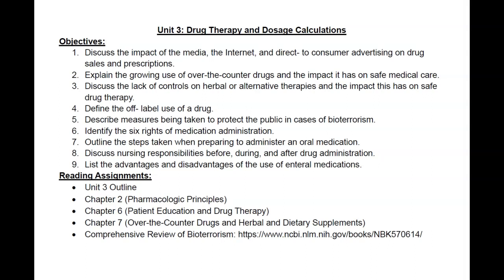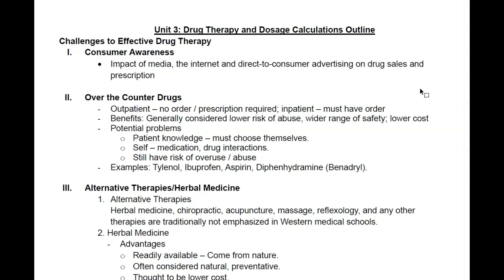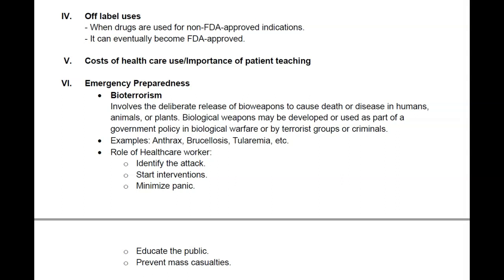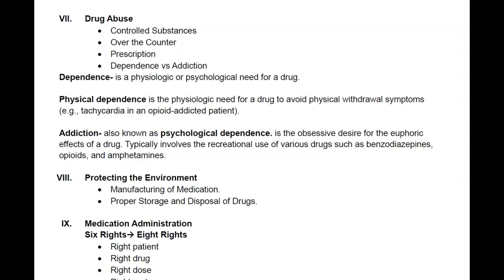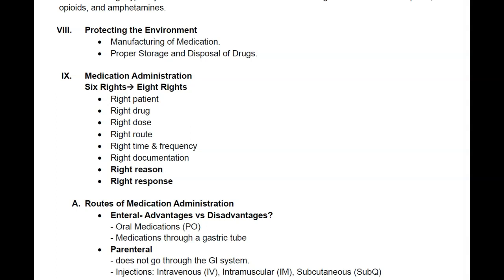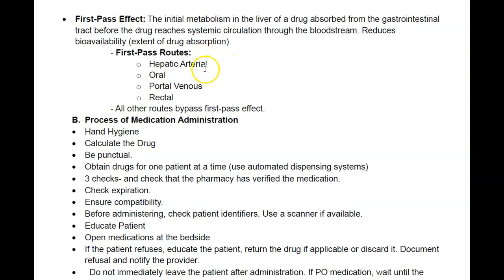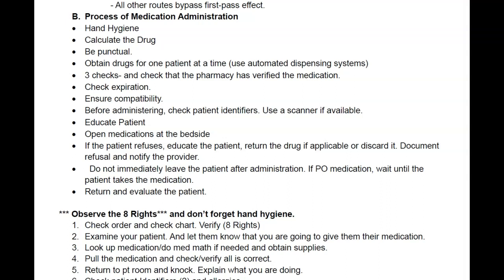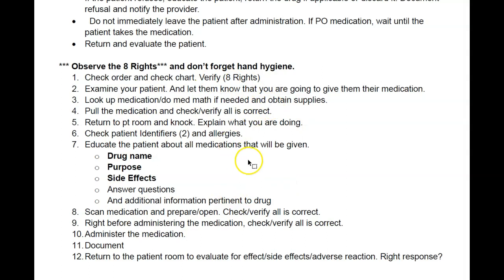Pharmacology Unit 3- Terminology, Safe Medication Administration Practices